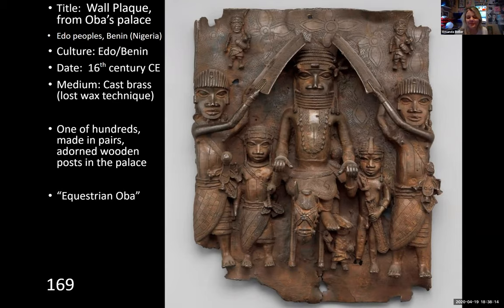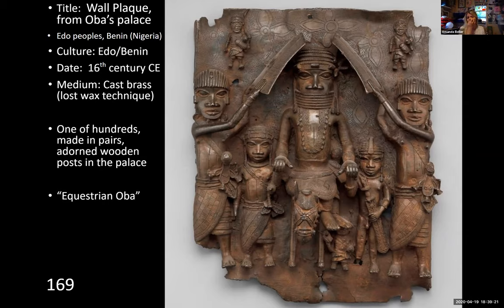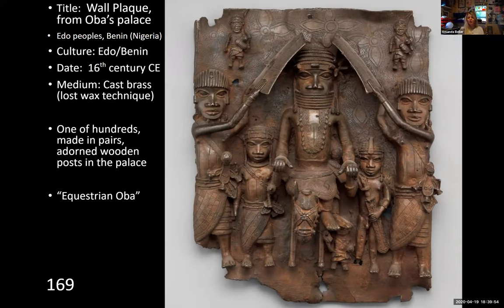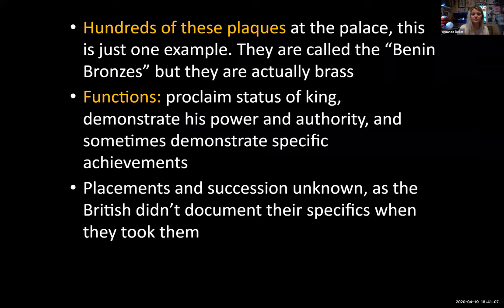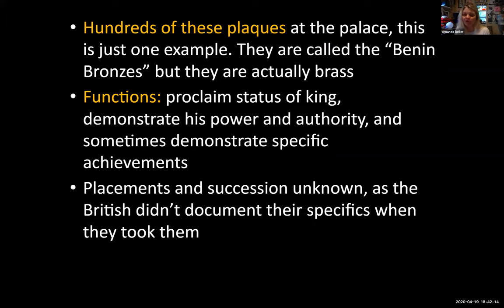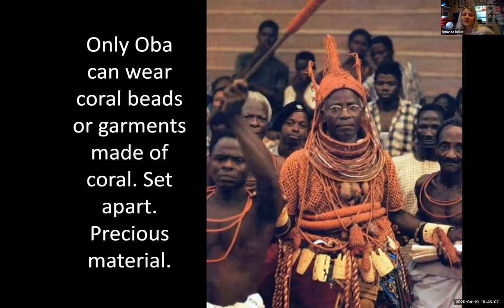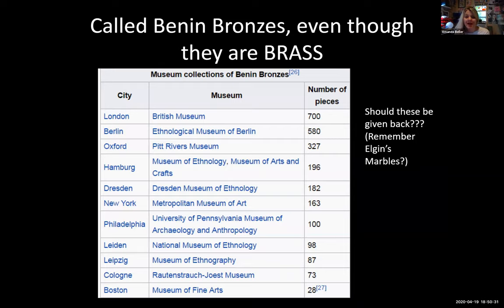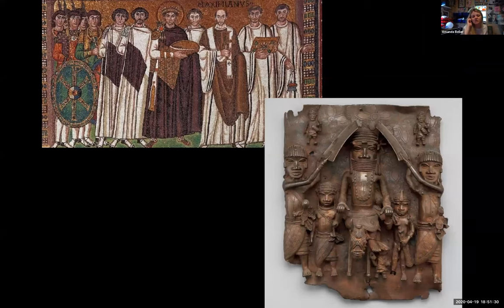169 Wall Plaque from Oba's Palace